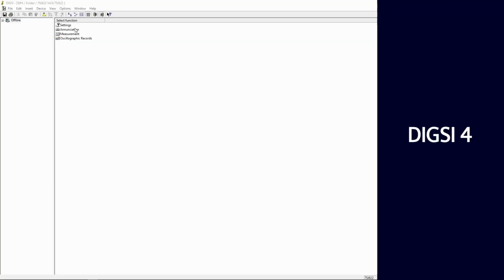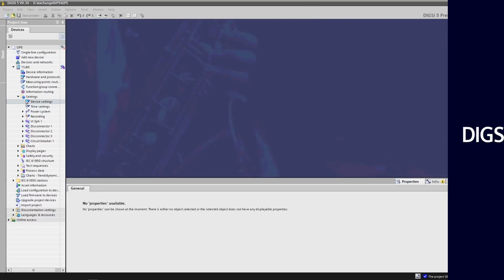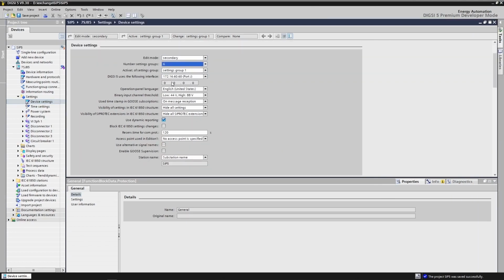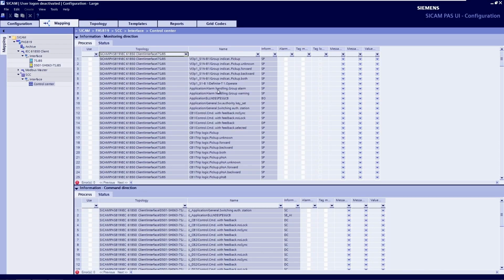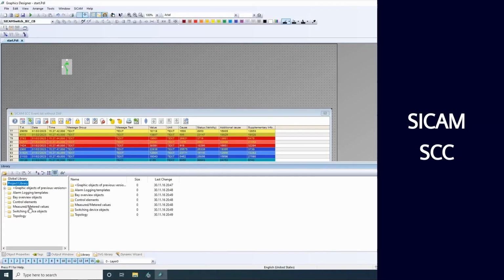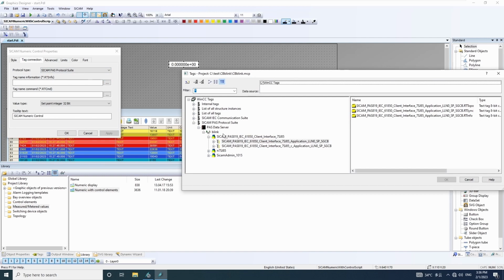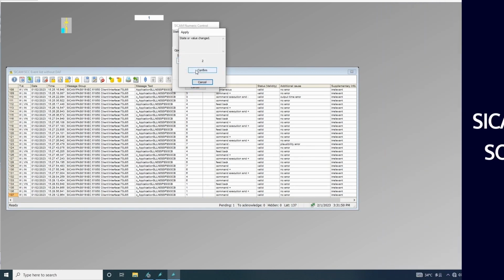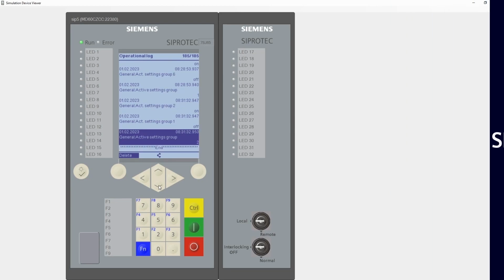How to change the setting group in SICAM SCC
Learn how to change the setting group (IEC61850 protocol device) in SICAM SCC